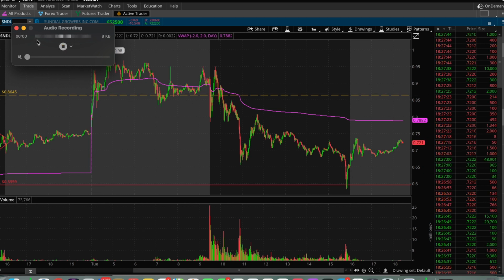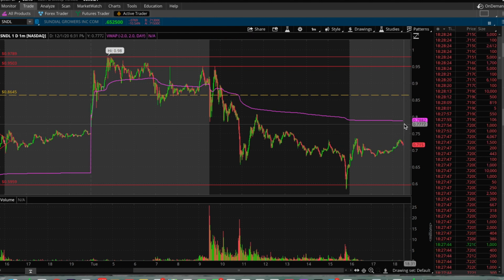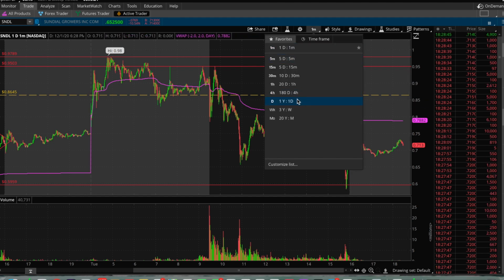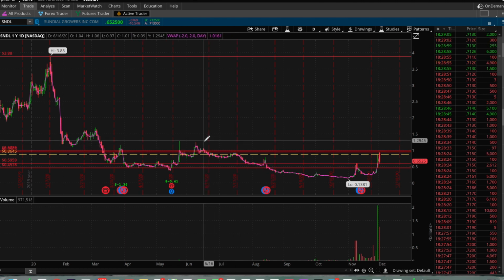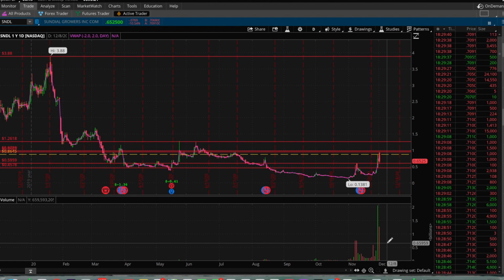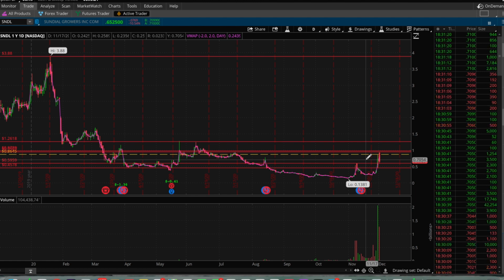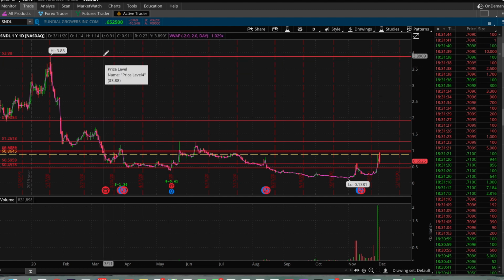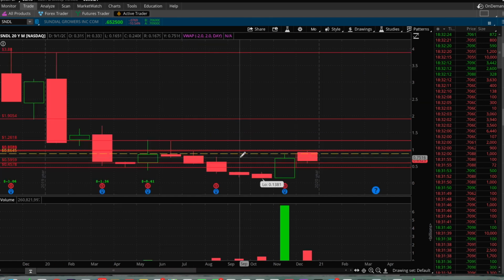$SNDL CHART AND PREDICTION | NEXT STOP $1.50 BUY | BUY NOW!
$SNDL CHART AND PREDICTION! Student Trader...$SNDL Crazy day expect a pullback because today's move was so powerful! POTSTOCKS SNDLSTOCK StudentTrader. SNDL going to $1.00! Remember guys my opinion trade your own plan and plan your own trade...December crazy time in the market hopefully we can go back to normal...Sundial Growers Inc stock
Remember to buy what you want to buy in so you wanna sell don’t buy and sell because I do trading stocks can lose a lot of money trade on your own dime not mine or anyone else’s im not a verified stock guy

If you join the $3 or $5 you get access to the discord and daily alerts and a watchlist of the top volume stocks!

NOAH S.
DEWAN A.
NEEL P.
EDUARDO R.
ALI M.
FPS PLAYER
MICHAEL J.